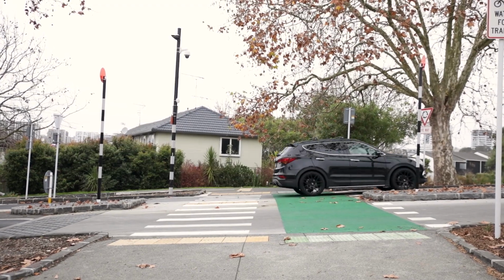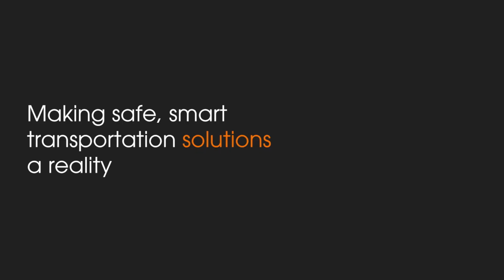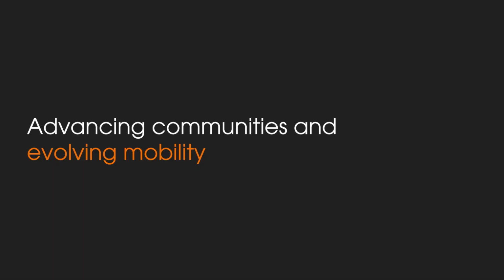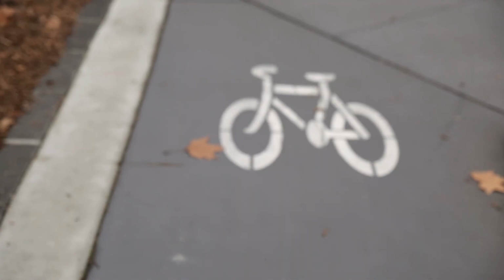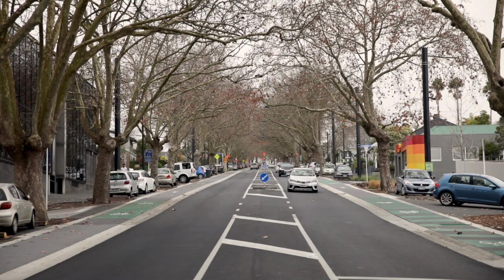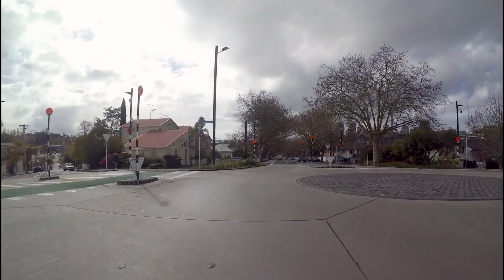Rebuilding Franklin Road from the underground up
Franklin Road may be one of thousands of streets, but it’s an important one with iconic heritage buildings, hundred-year-old London plane trees, and a critical connector to Auckland’s CBD. But it's worn out and unsafe so we helped Auckland Transport rebuild it, from the underground up.